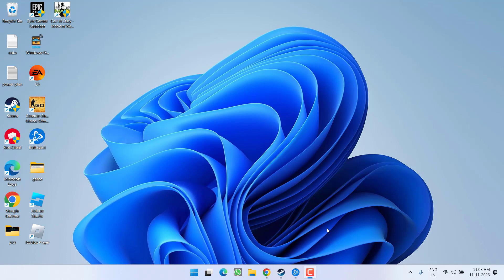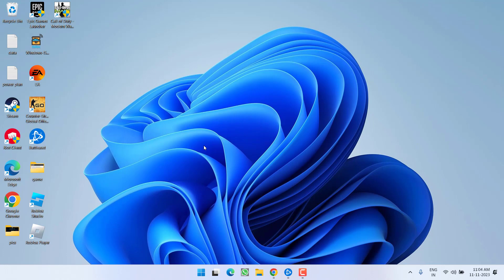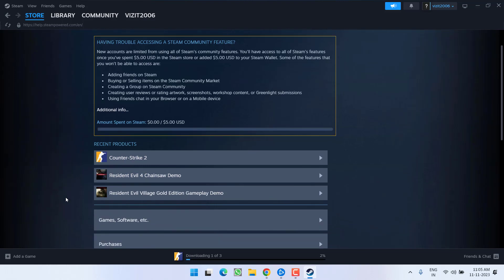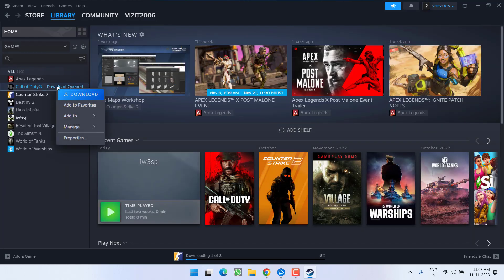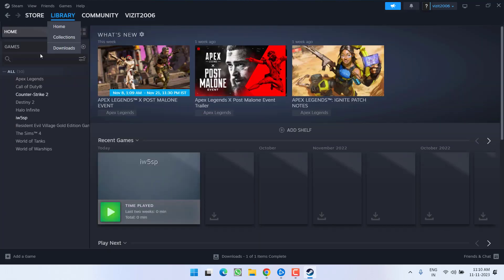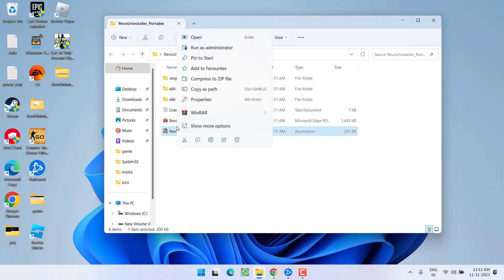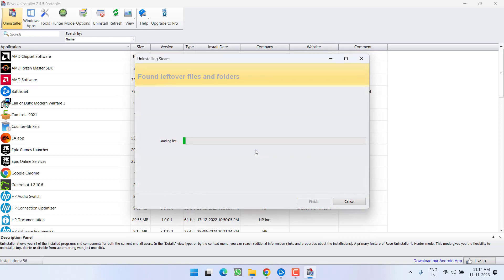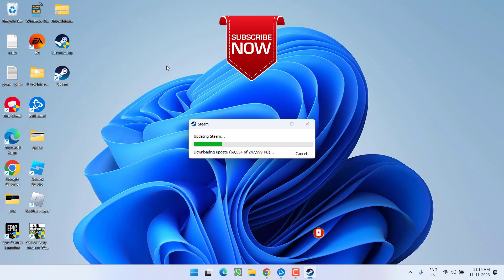MW3 Error code 0x00001338 12488N FIX - The application has unexpectedly stopped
While launching the call of duty modern warfare 3 users on steam, the game crashes with error code 0x00001338. The complete error message says " the application has unexpectedly stopped working. Error code 0x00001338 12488N Executable- sp23\sp23-cod.exe"
So this video is all about fixing mw3 crashing and not launching issues with error code 0x00001338 executable sp23.exe on steam

00:00 Introduction
00:18 Method 1 by clearing the steam cache
01:00 Method 2 using the battle.net launcher
01:26 Method 3 by removing the game
03:34 Method 4 by clean installation of steam